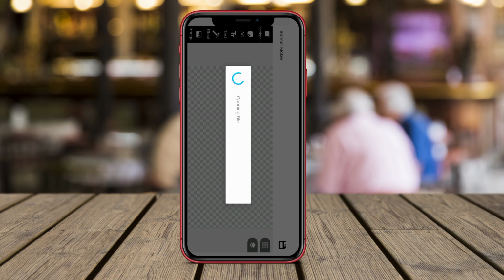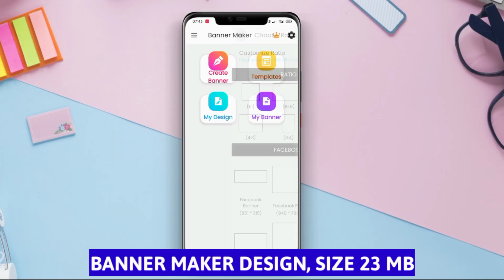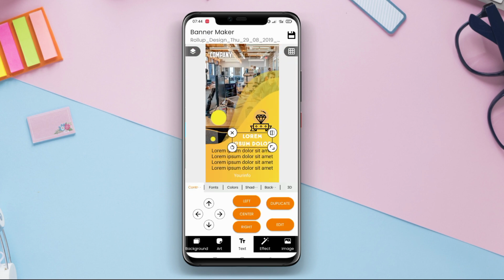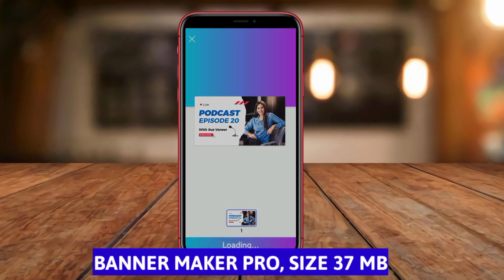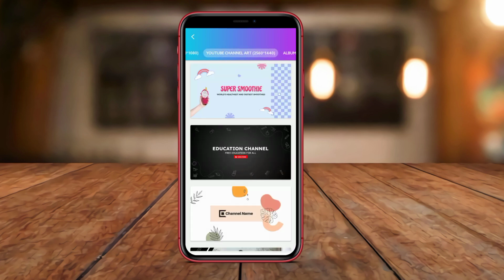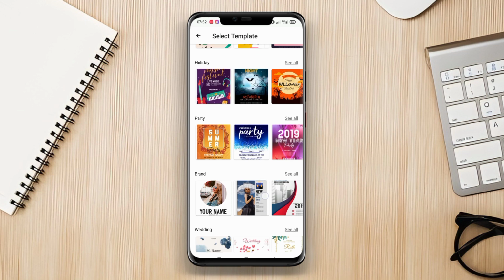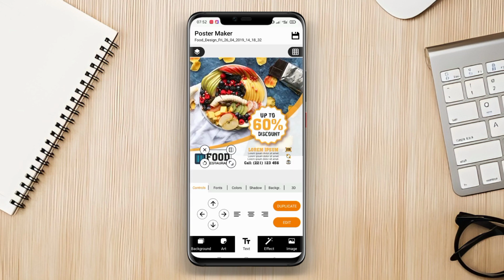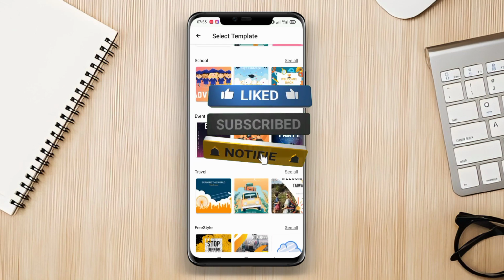3 Best Banner Maker App For Android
Best Banner Maker App for Android is a mobile application that allows users to create high-quality and visually appealing banners and graphics directly on their Android devices. It offers various tools and features such as pre-designed templates, customizable fonts, shapes, images, and editing options to create professional-looking banners for personal or business use. It is a convenient and user-friendly app that provides an easy and efficient way to design banners on the go.

That's the 3 Best banner maker app for Android that we can recommend to you.